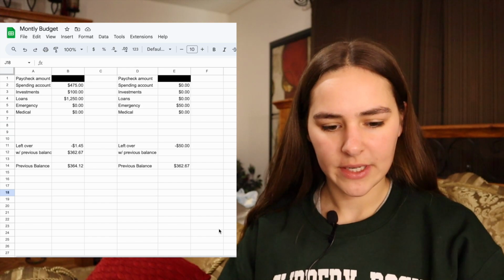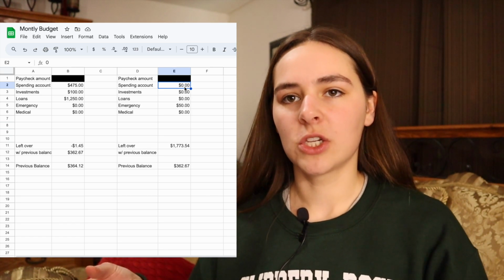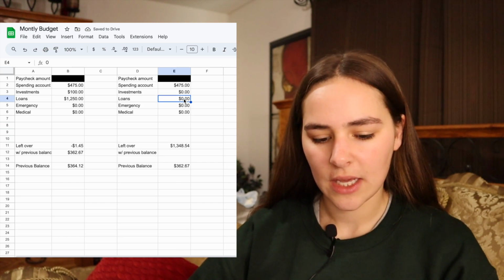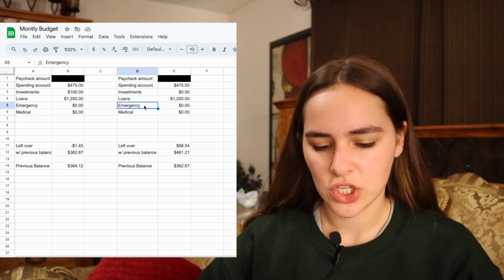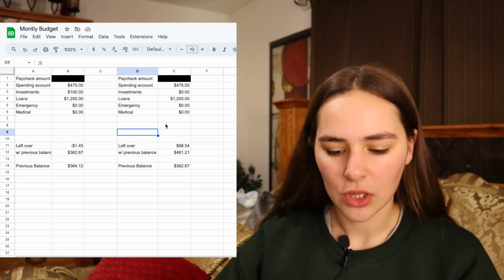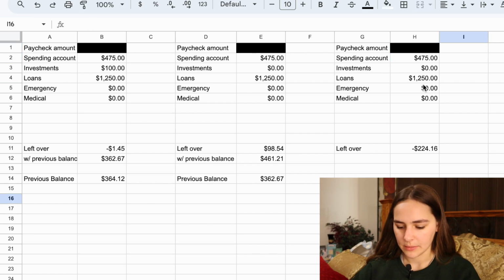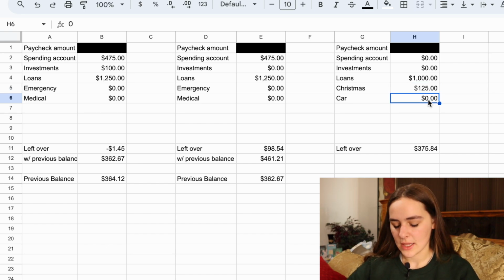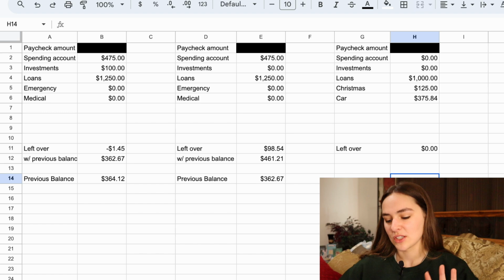Payday Routine 💸 August Paycheck #2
Here is my payday routine for my second August paycheck. I also went through my medical saving sinking fund and reallocated the money to other categories.

Filming equipment:
Neewer Ring Light
Camera (Canon EOS M50)

Music in video:
Free Music for Videos 👉 Music by Cael Dadian - Quiet Life of Desperation